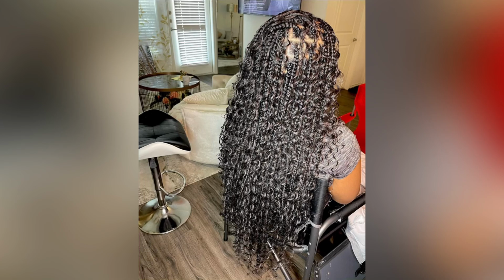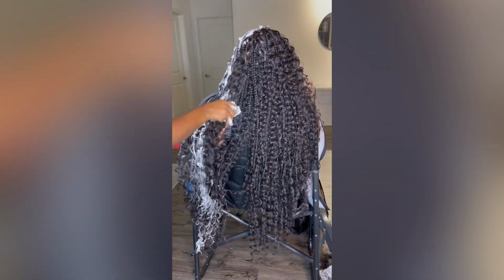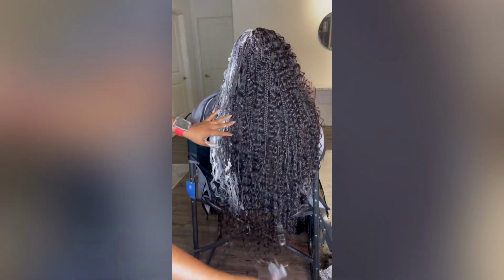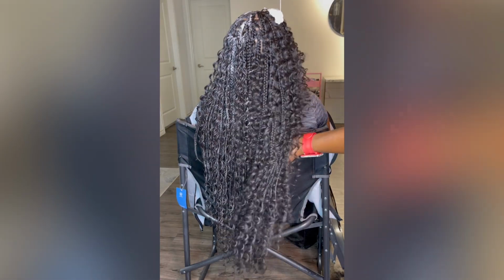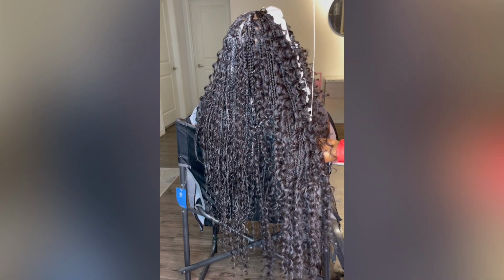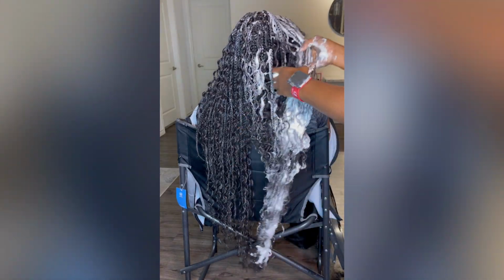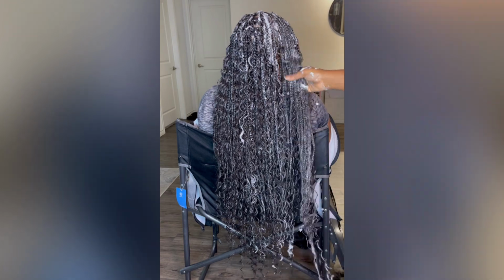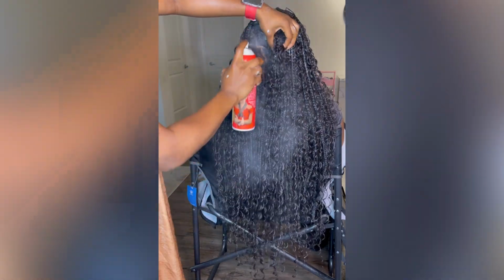KNOTLESS GODDESS BOX BRAIDS/ USING HUMAN HAIR / BEFORE & AFTER Hair Mousse Transformation